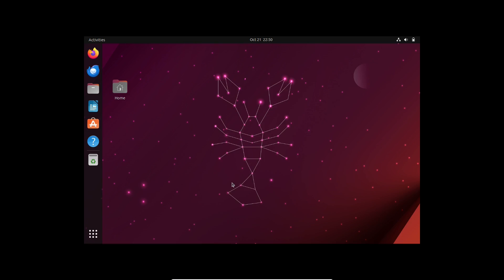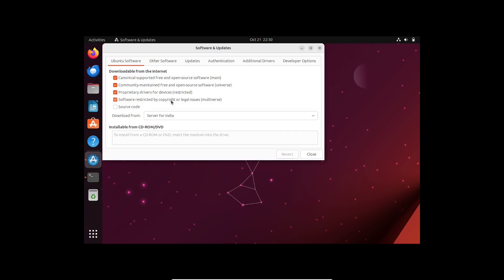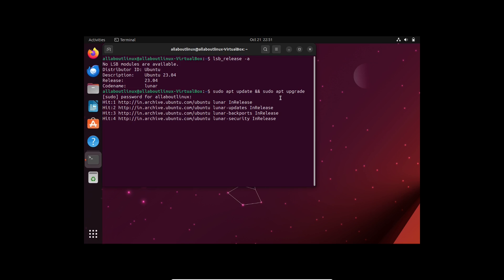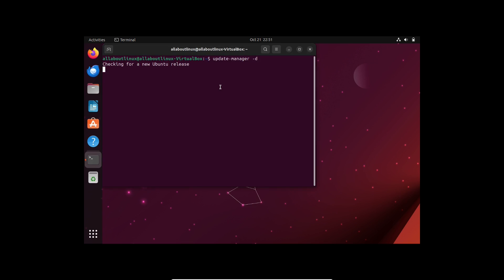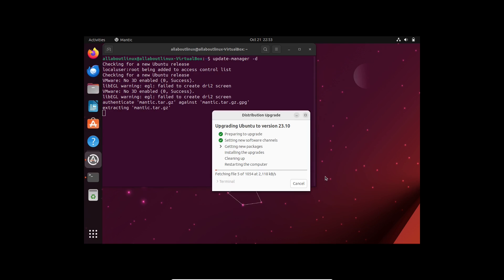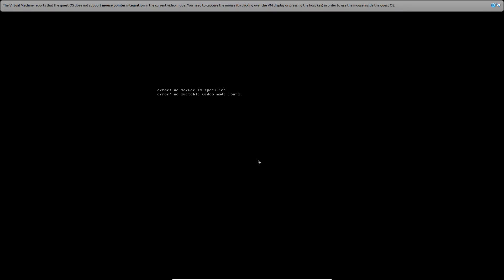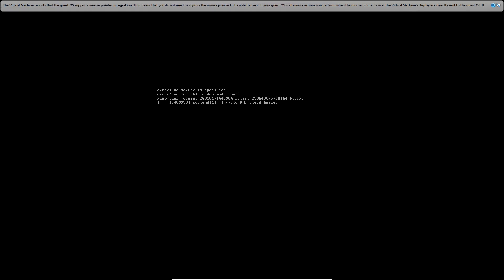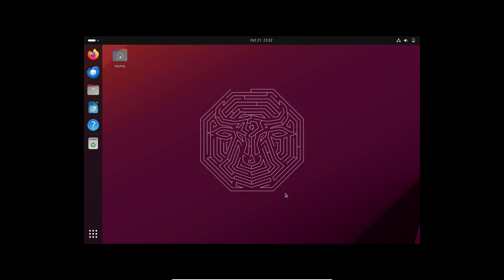Upgrade Ubuntu 22.04/23.04 to Ubuntu 23.10 - Step-by-Step Guide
Are you ready to take your Ubuntu experience to the next level? In this comprehensive tutorial, we walk you through the process of upgrading your Ubuntu operating system from versions 22.04 or 23.04 to the latest Ubuntu 23.10 release.